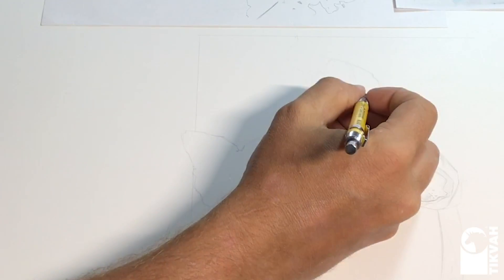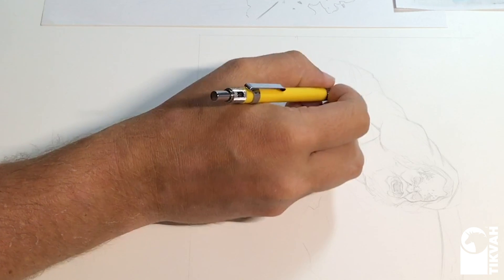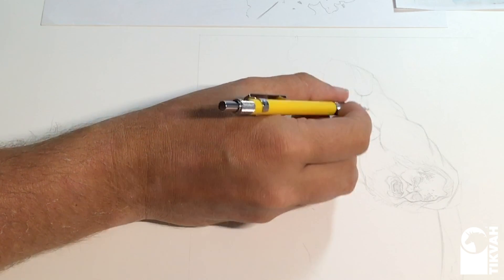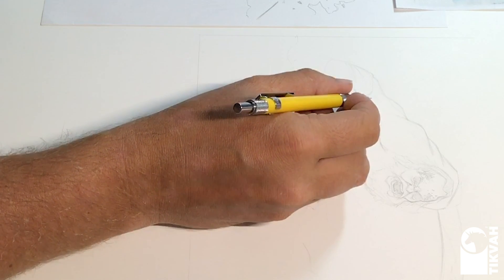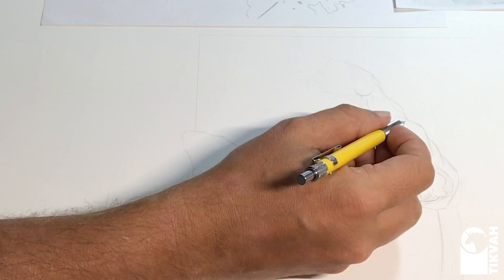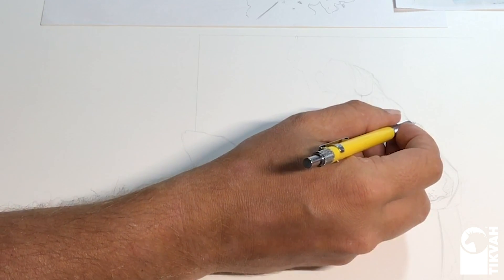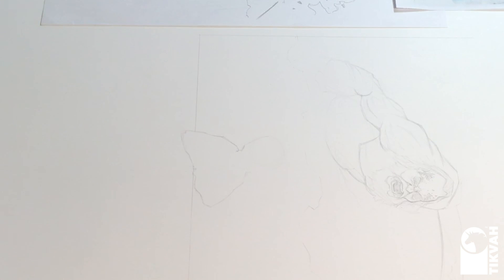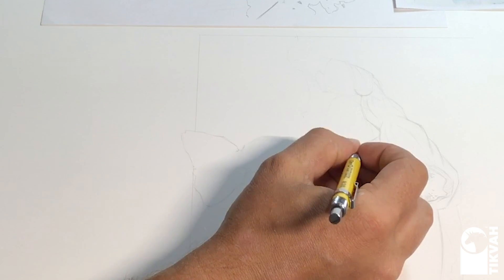Tikvah Inc. | How to Critique Art Work